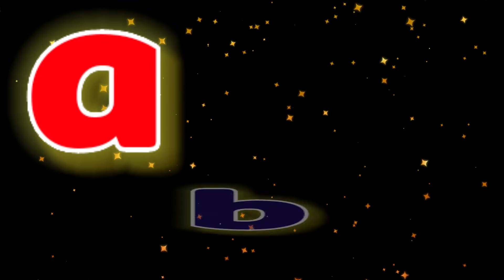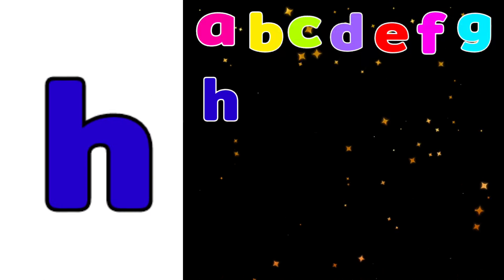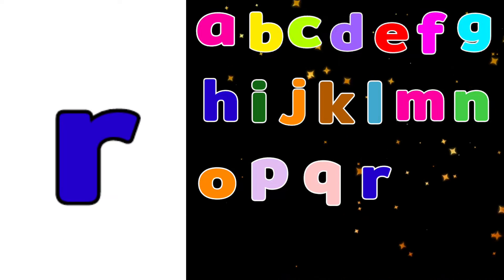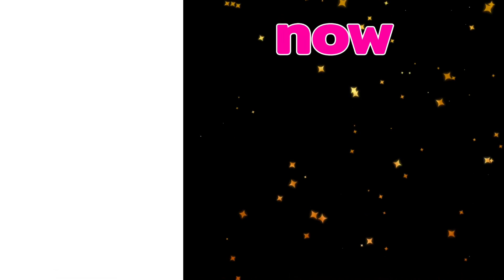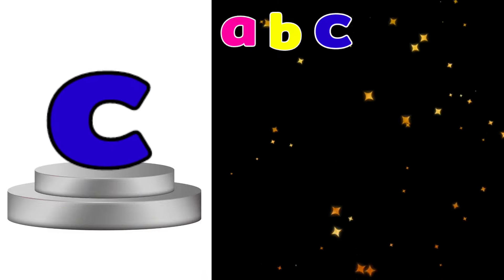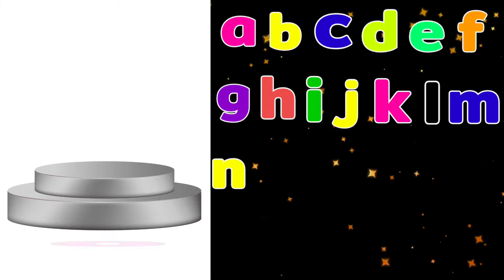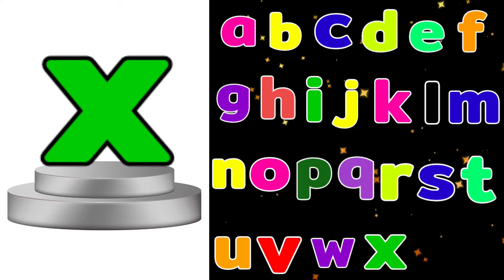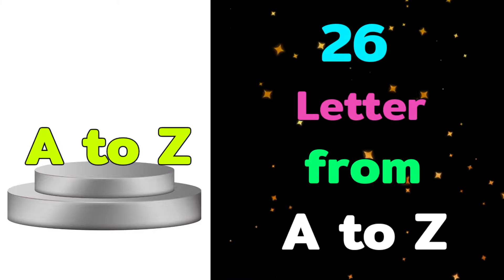ABC Lullaby | ABC Lullaby Song | Alphabet song | Phonics song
ABC Lullaby lyrics :
A b c d e f g h i j k l m n o p q  r s t u v w x y and z
Now  I know my ABC's next time won't you sing with me
Now I know my ABC's 26  letter from  A to Z